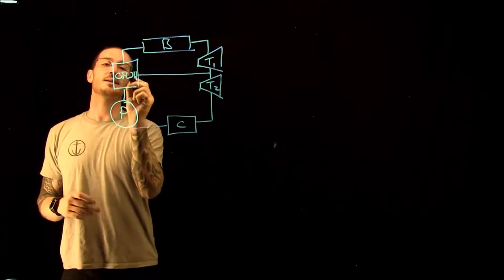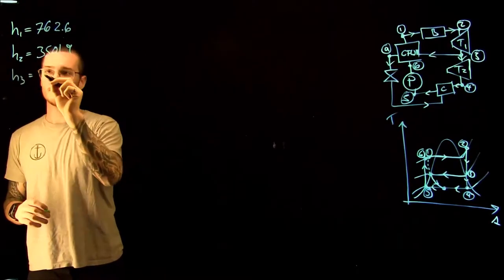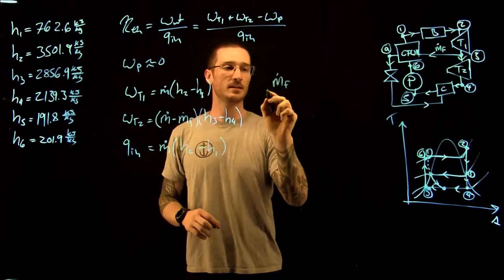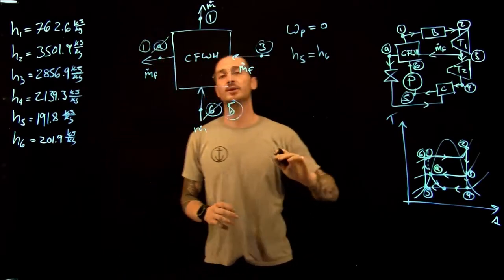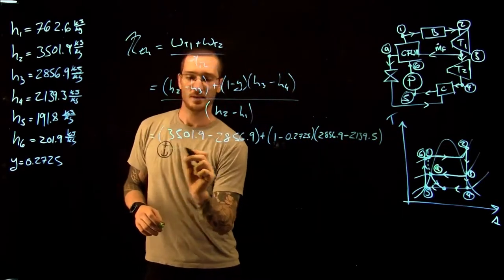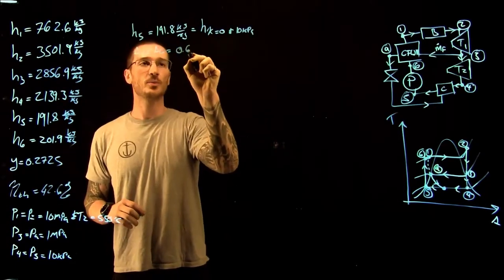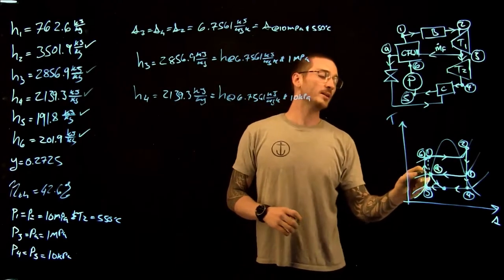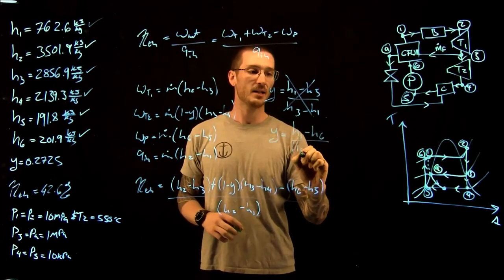Rankine Cycle with Closed Feedwater Heater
Problem IV.1 CFWH from your problem packs